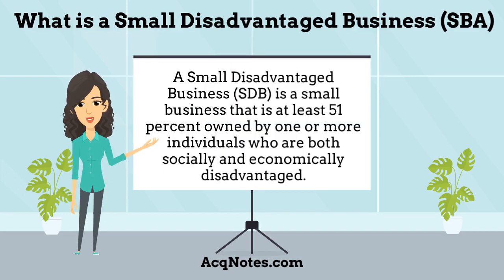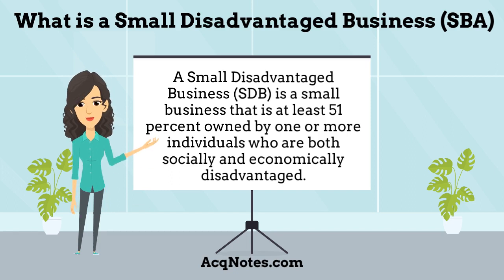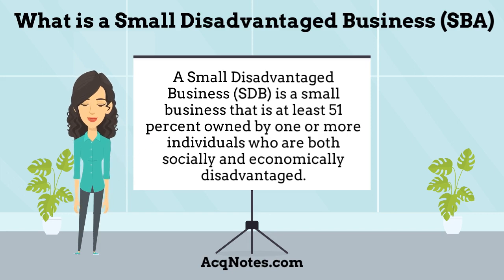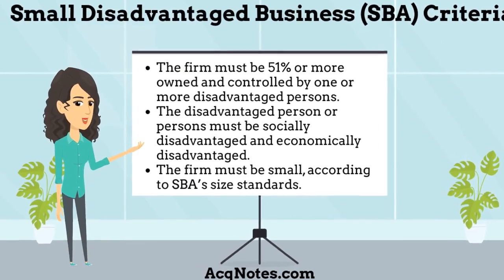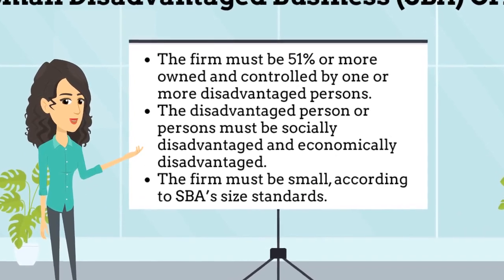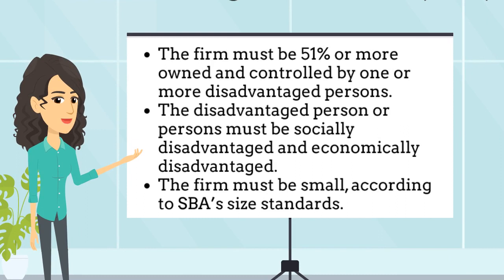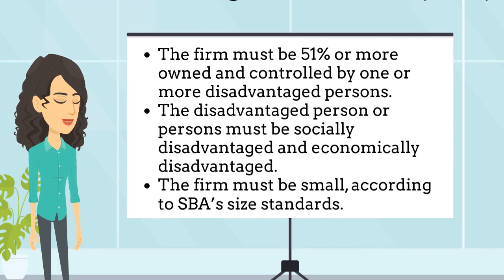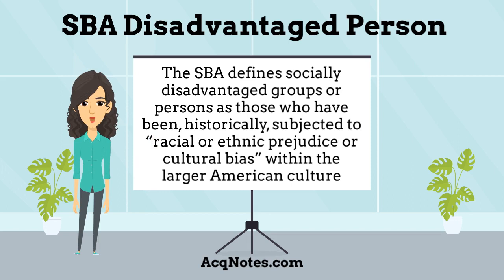Small Disadvantaged Business (SBA) Tutorial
Description of Small Disadvantaged Business (SBA)